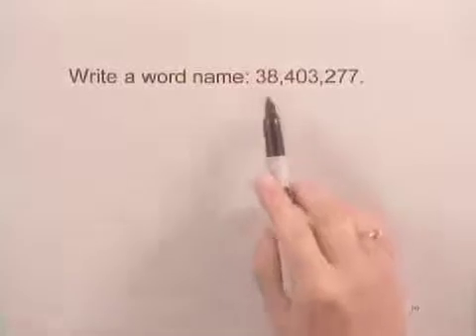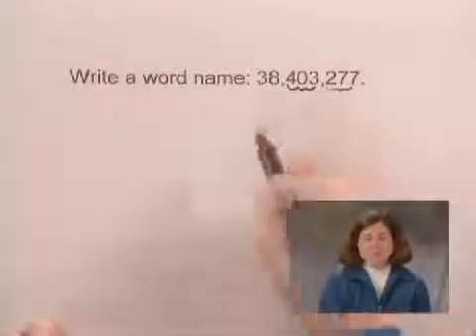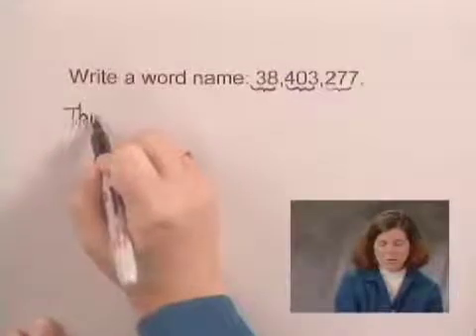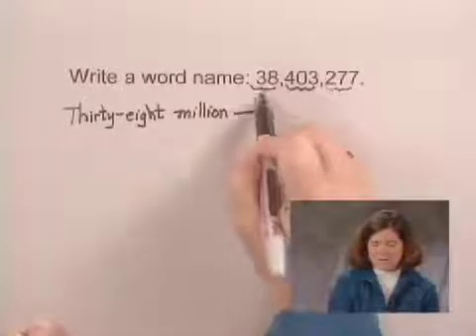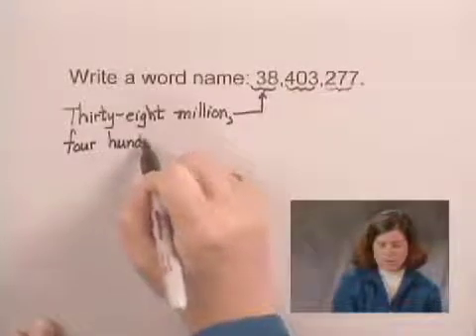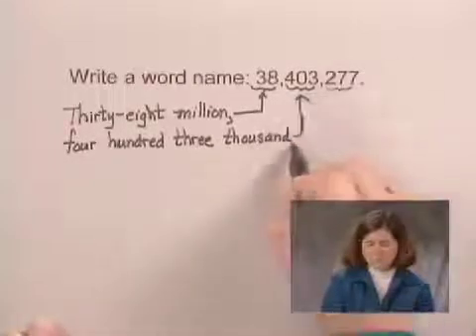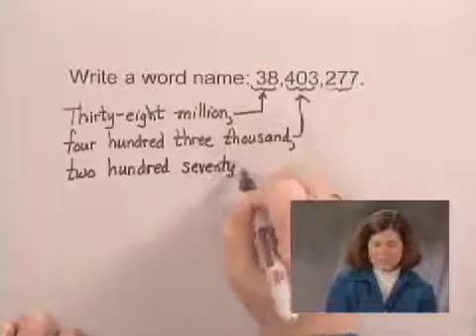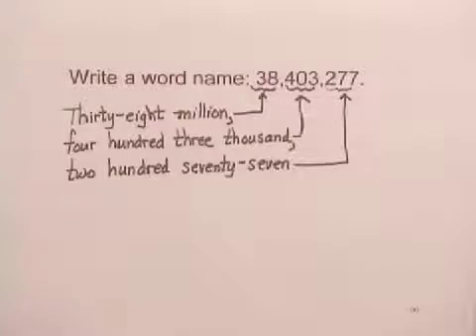Basic College Math Ch1 Ex3